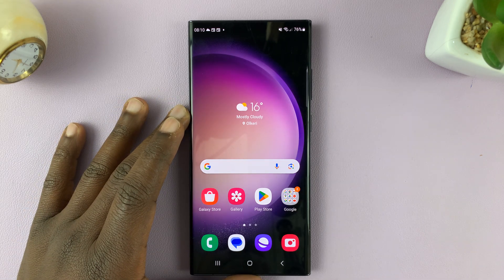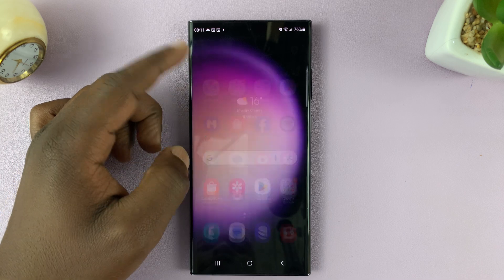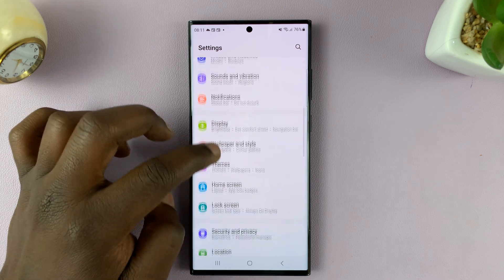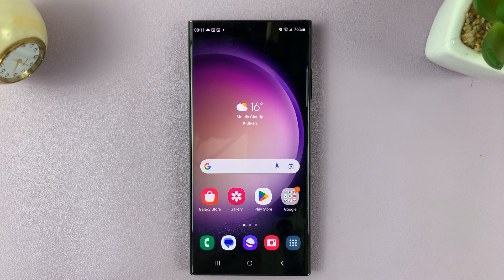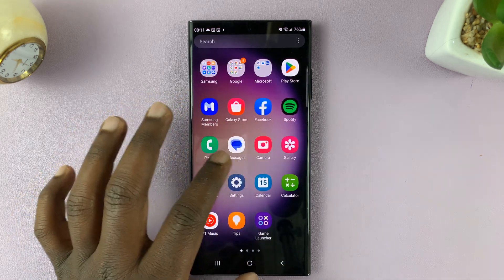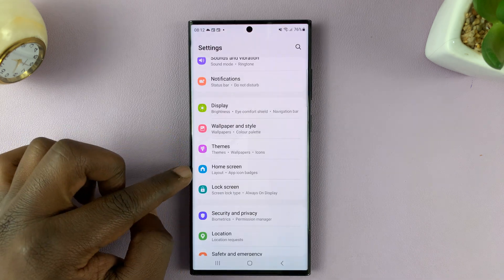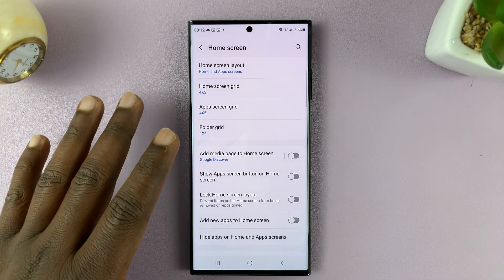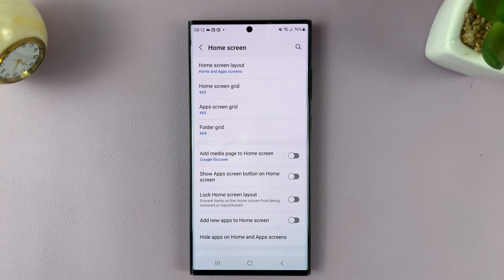How To Add / Remove Apps Screen Button On Home Screen Of Samsung Galaxy S23's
A tutorial on how to and remove apps screen button on the home screen of your Samsung Galaxy S23's. Customize your Samsung Galaxy S23, S23+ and S23 Ultra home screen by adding or removing the Apps screen button!

In this step-by-step guide, we'll walk you through the process of tailoring your home screen layout to suit your preferences. Whether you're looking to streamline your experience or bring back the Apps screen button, we've got you covered.

Add / Remove Apps Screen Button On Home Screen Of Samsung Galaxy S23's:

How To Add Apps Screen Button On Home Screen Of Samsung Galaxy S23's:

Step 1: Begin by unlocking your Samsung Galaxy S23 and reaching the home screen. Tap on "Settings".

Step 2: In the Settings page, scroll down and locate the "Home Screen" option. Tap on it to open the home screen options.

Step 3: Within the home screen settings, search for the option named "Show Apps screen Button On Home screen". This controls the visibility of the Apps screen button.

Step 4: Toggle the switch labelled "Show Apps screen Button On Home screen" to enable it, if it is disabled. Press the back button or use a home gesture to exit the home screen settings. Your changes will be automatically saved, and the Apps screen button will now be visible on your home screen.

How To Remove Apps Screen Button On Home Screen Of Samsung Galaxy S23's:

Step 4: Toggle the switch labelled "Show Apps screen Button On Home screen" to disable it, if it's enabled. Press the back button or use a home gesture to exit the home screen settings. Your changes will be automatically saved, and the Apps screen button will no longer be available on your home screen.

Cell Phone Tripod Adapter